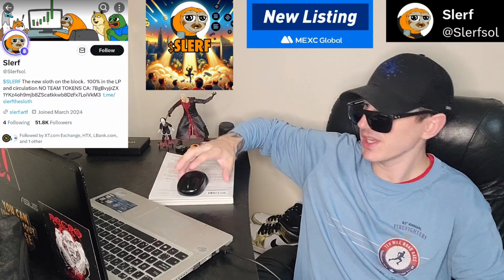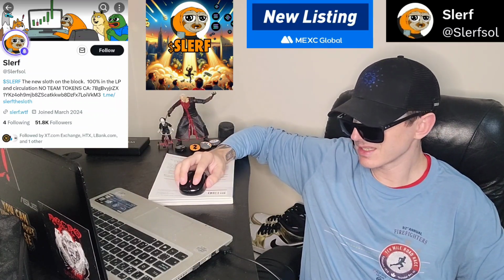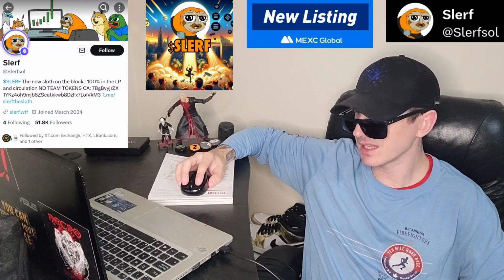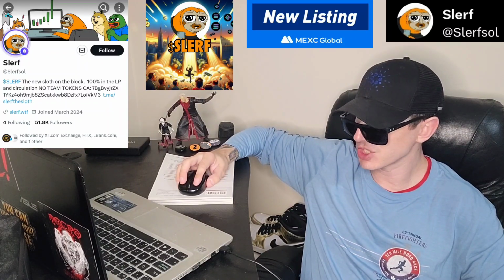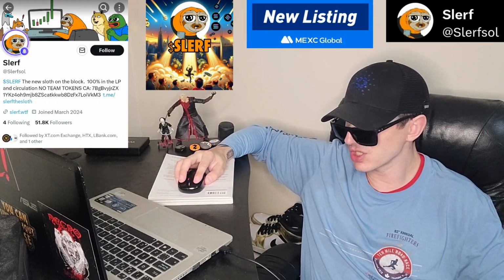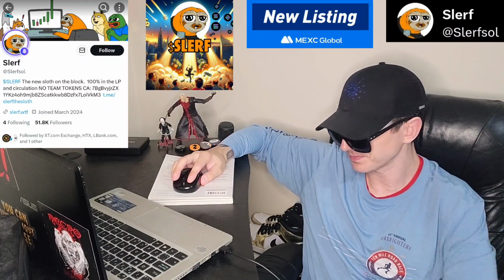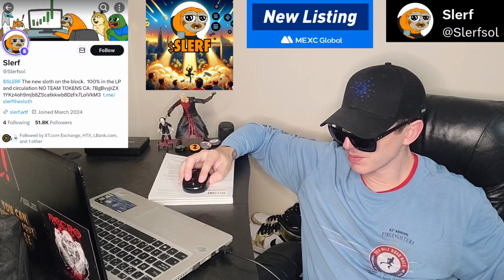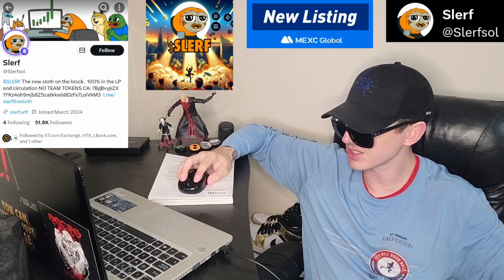$SLERF - SLERF TOKEN SOLANA CRYPTO COIN HOW TO BUY MEXC GLOBAL SLOTH MEME SOL RAYDIUM JUPITER ORCA